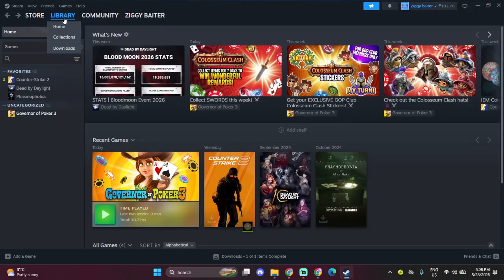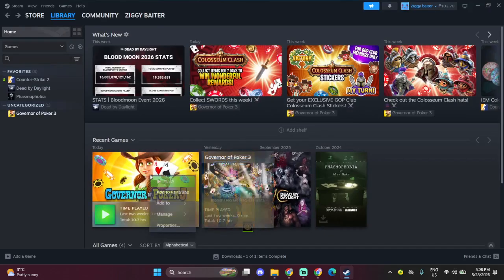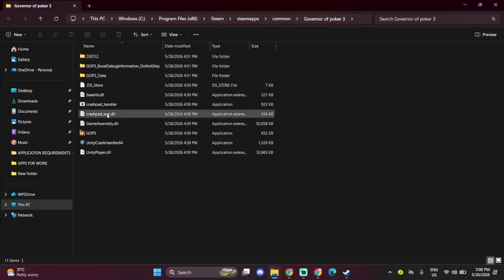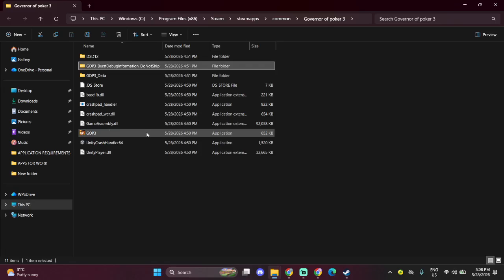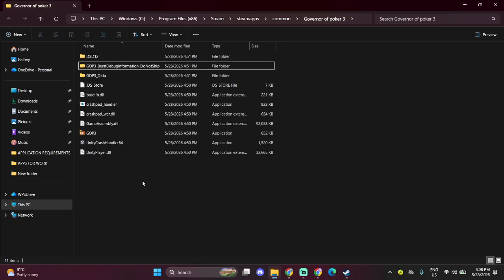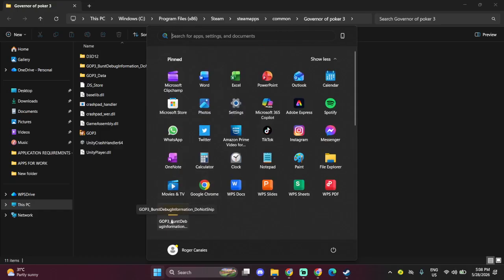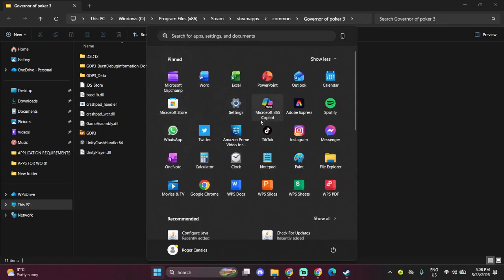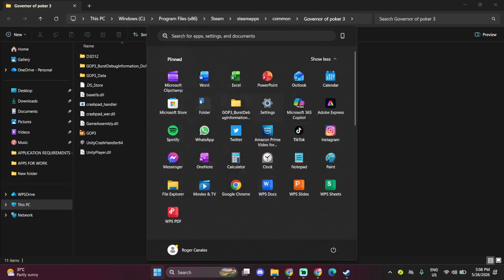How To Pin Steam Games to the Start Menu in Windows 11 (2026 Guide)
Learn how to pin Steam games to the Start Menu in Windows 11 with this step-by-step guide. This tutorial covers creating game shortcuts and organizing your Start Menu for faster access to your favorite titles.

Perfect for gamers who want a more customized Windows gaming experience.